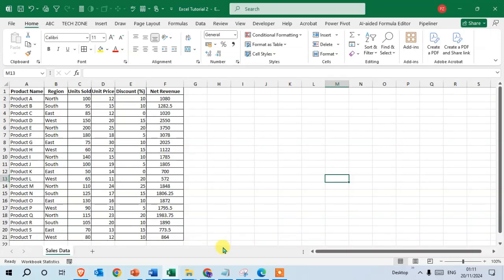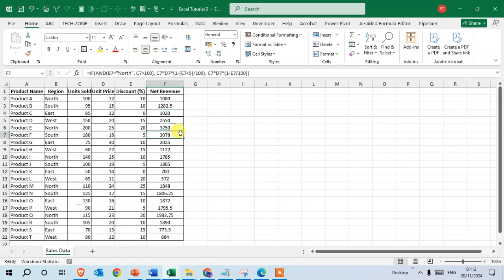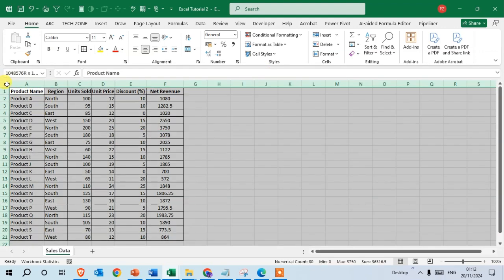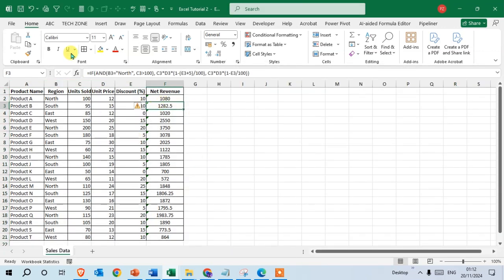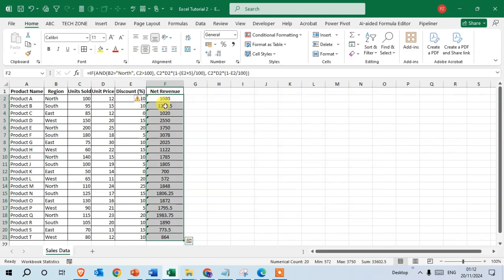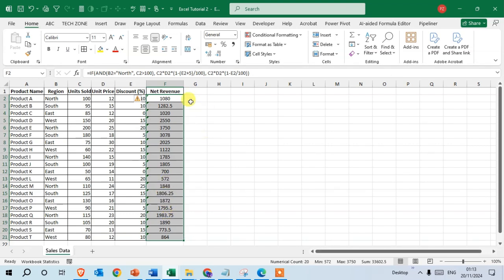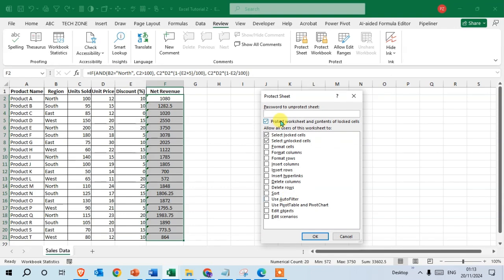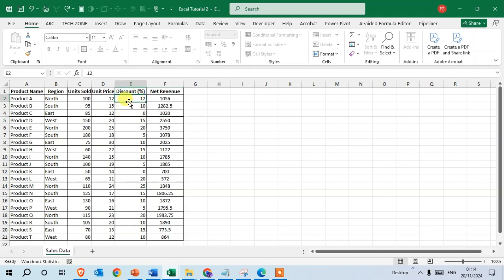How To Hide Formula In Excel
Learn how to hide formula in Excel with this simple step-by-step guide. Watch as I demonstrate selecting cells with formulas, modifying protection settings, and using the "Protect Sheet" feature to ensure formulas are hidden from the formula bar.

Follow along to see how changes in data update results without revealing the underlying formulas.